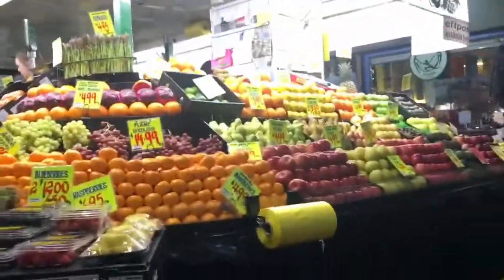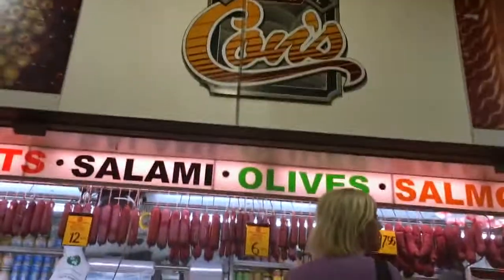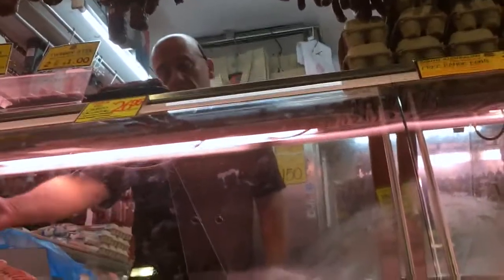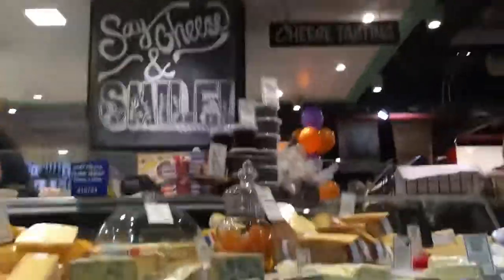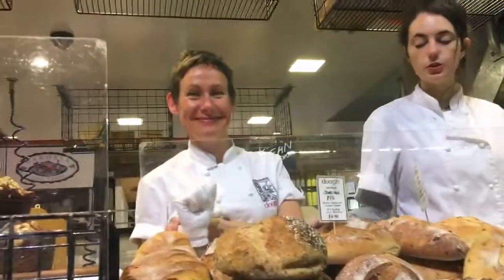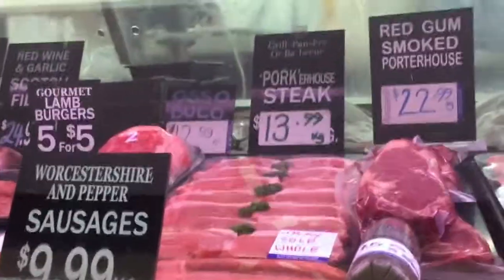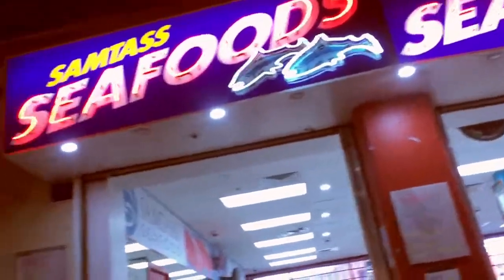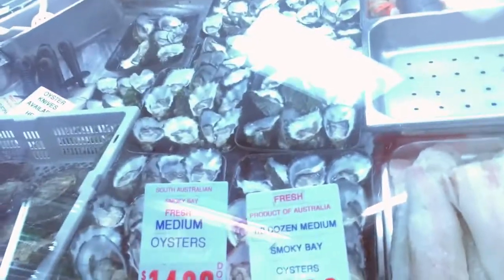A Guide To The Adelaide Central Market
This video is A Guide To The Adelaide Central Market. Many people have asked me to shoot this and I finally got around to it.